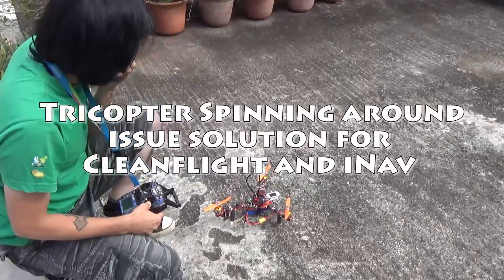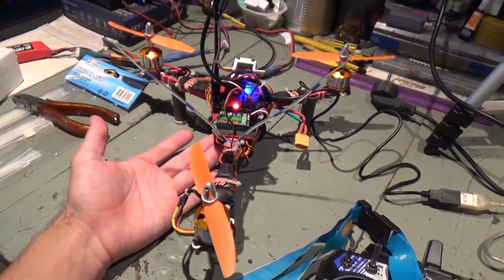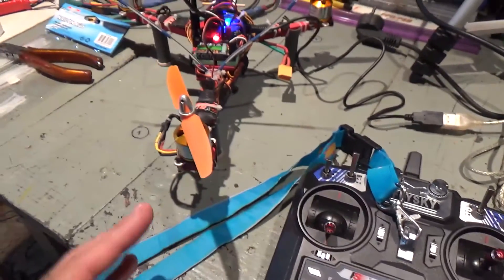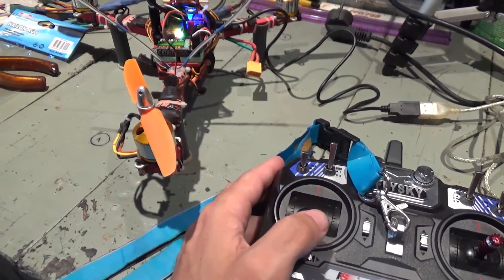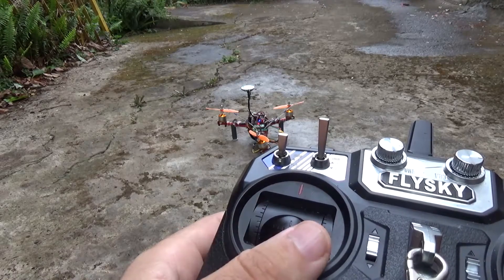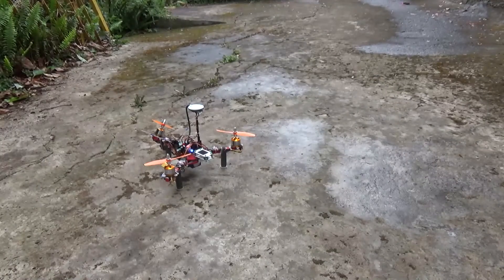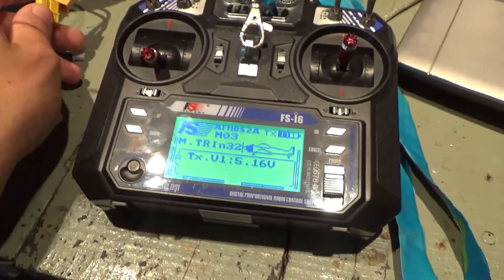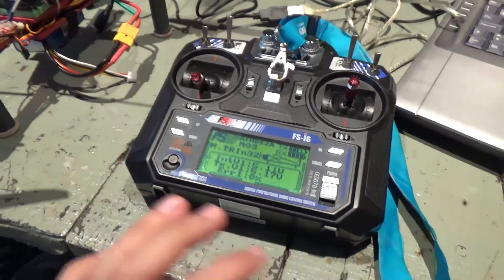How to fix tricopter spinning around issue cleanflight iNav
This is how to solve the tricopter spinning around issue that some cleanflight and iNav tricopters have...it took me a while to figure out what was wrong but after a bit of google search i found out how to fix it :p